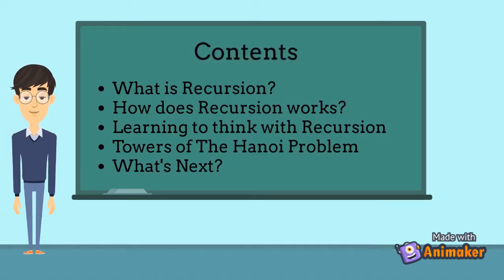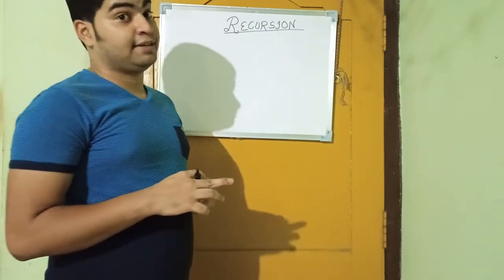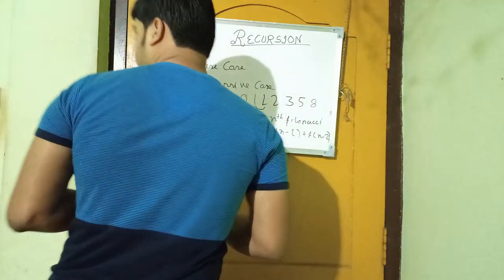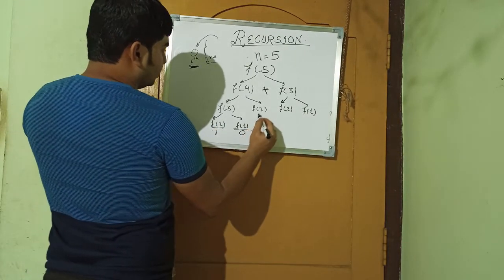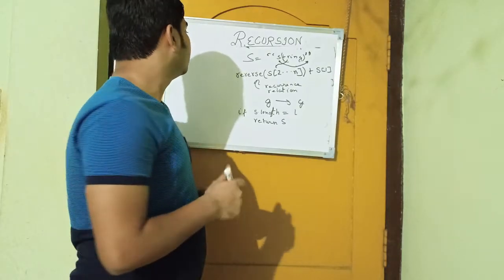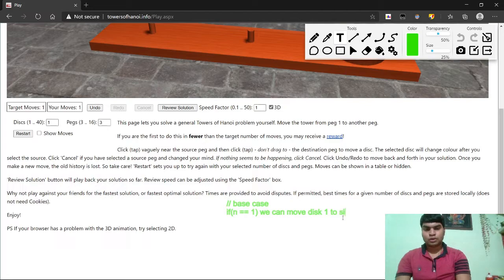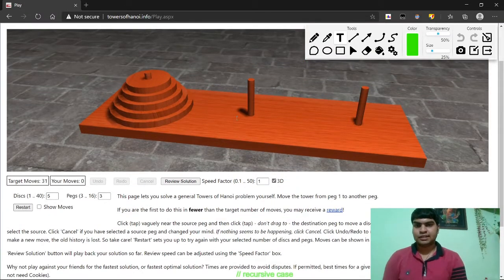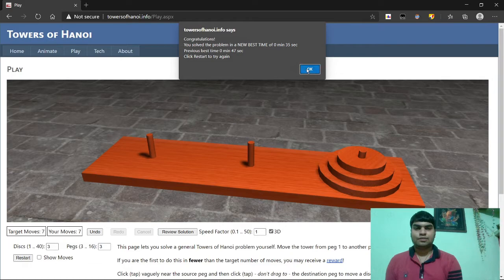Recursion Basics and Towers Of Hanoi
Hello Friends,
I hope you all are doing well. This is the first video of our recursion lecture series. I will be discussing how recursion works and how to think recursively. I have discussed some examples of recursion and the Towers of Hanoi Problem.